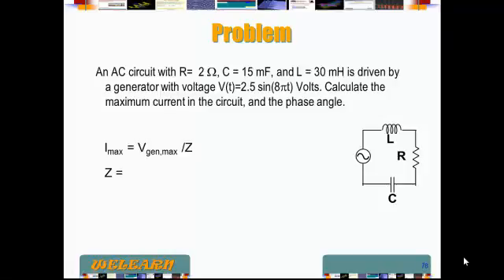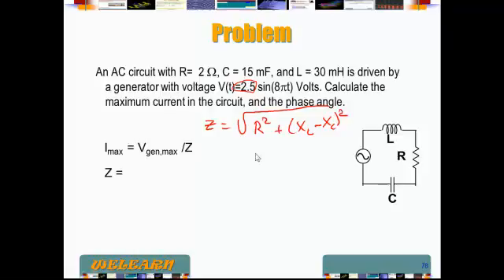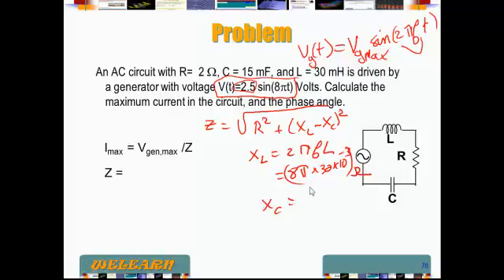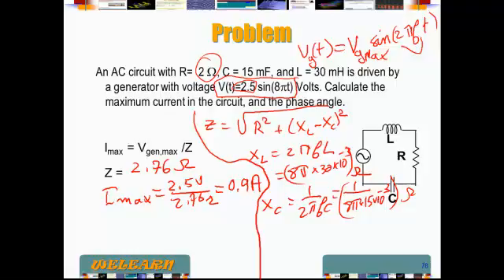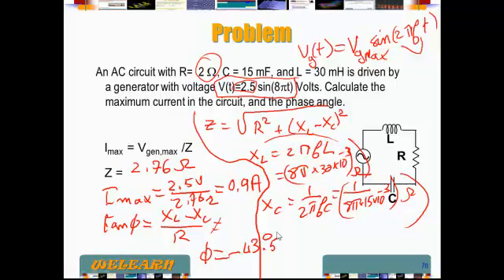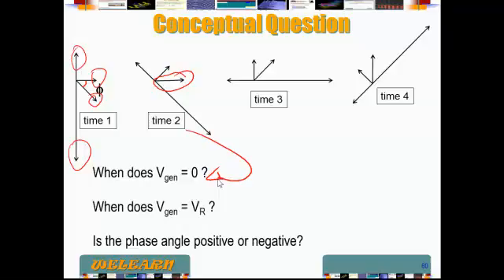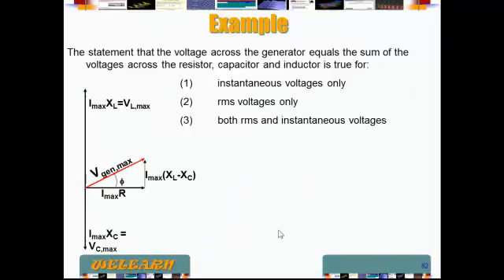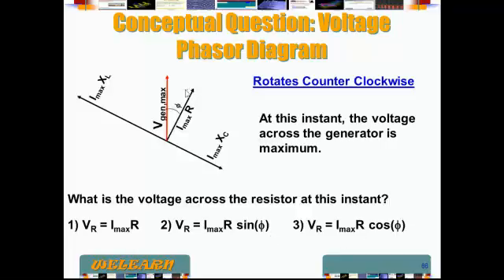GP Module 08 AC Circuits 018